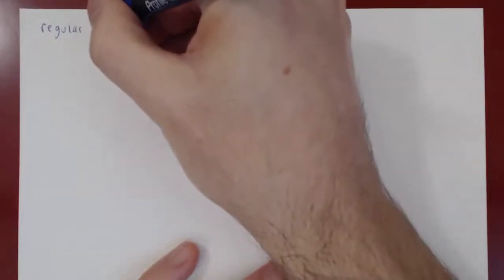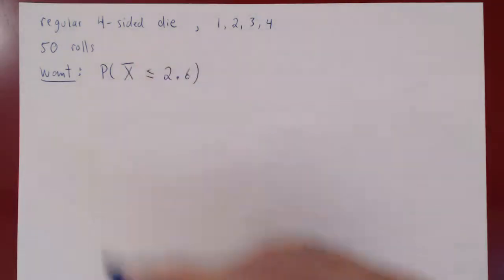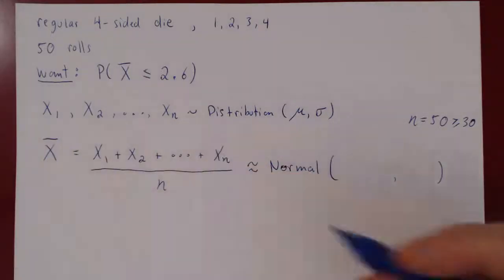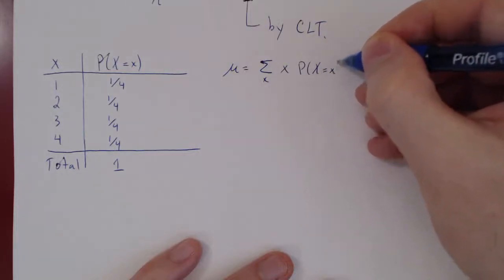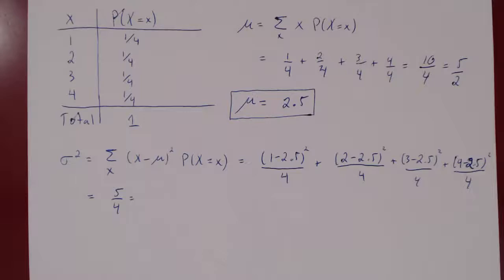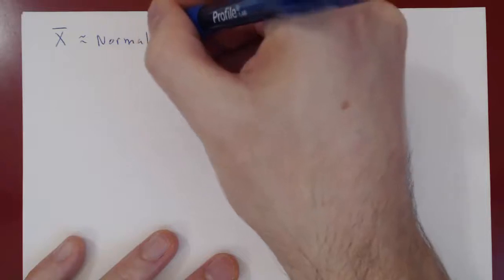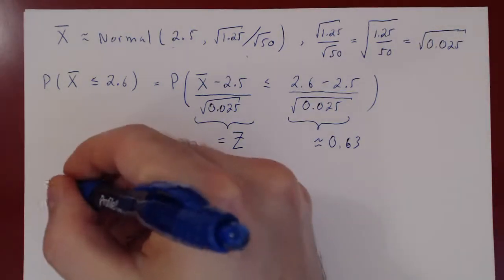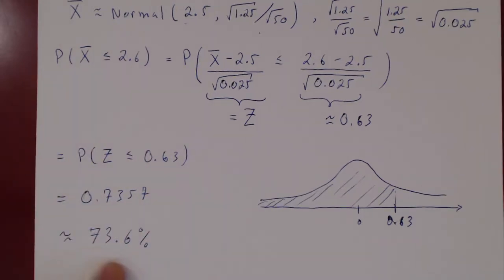The Central Limit Theorem - Part 2